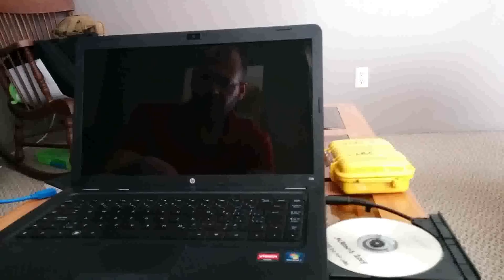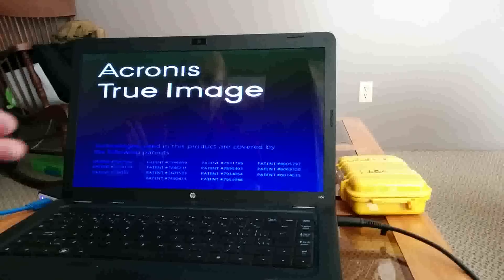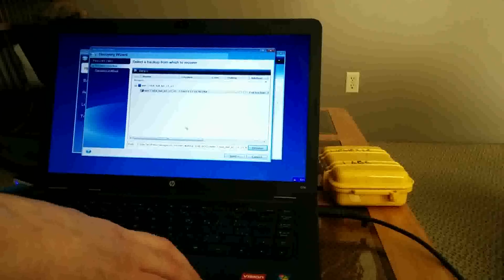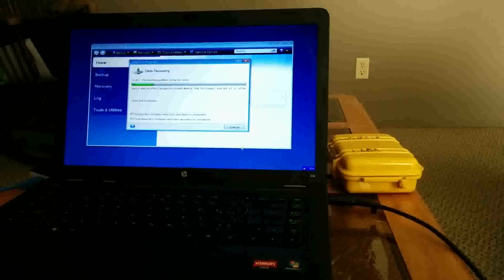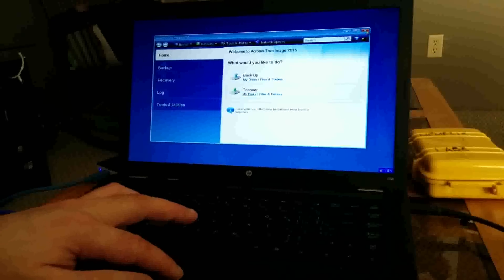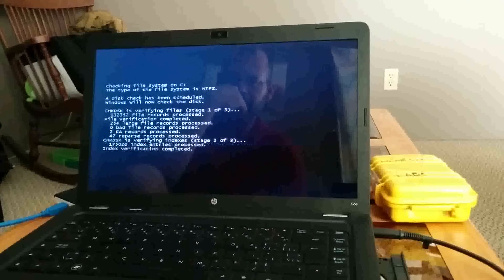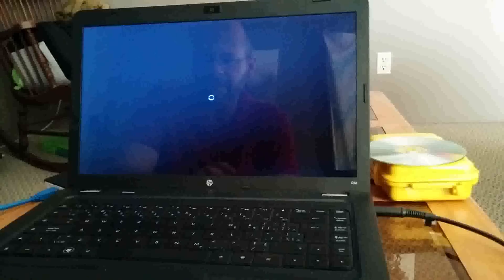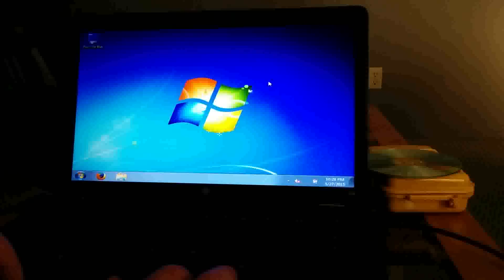Acronis Universal restore tutorial (using the Universal image)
Sorry for the poor quality video. Working on finding a 1080p camera
Thanks to Zombie Cat for her patient video work.